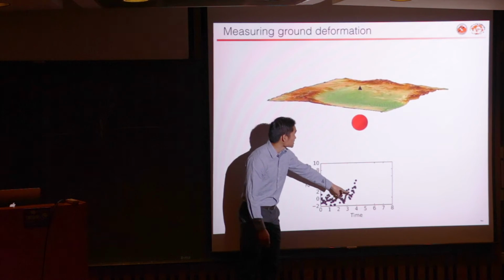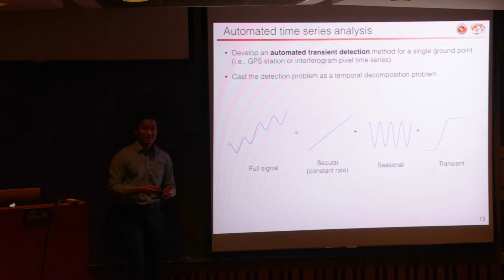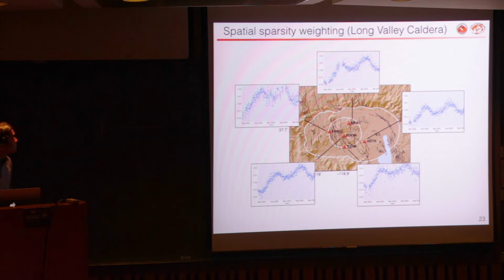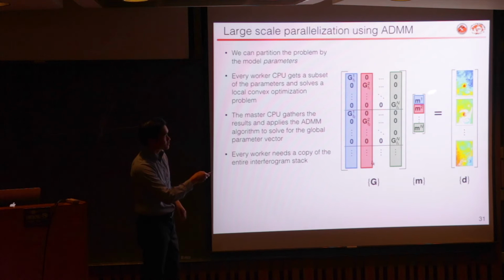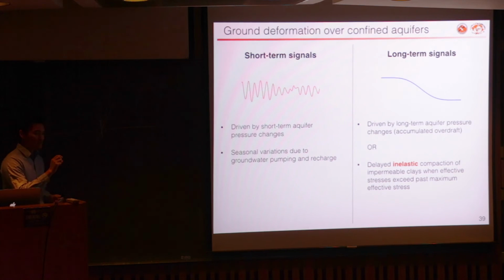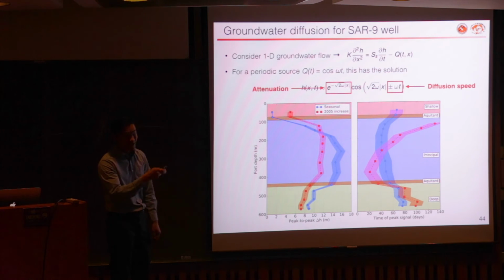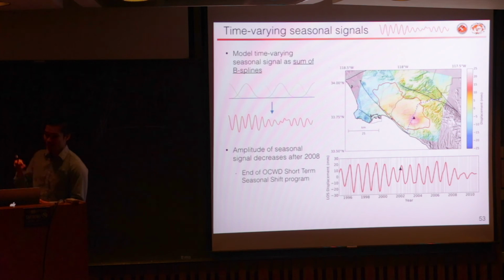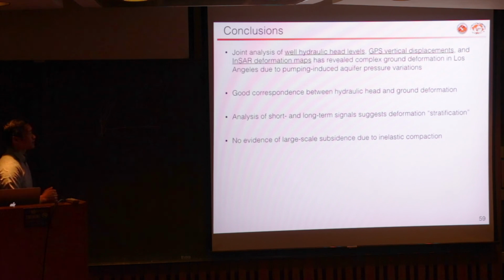Bryan Riel PhD Defense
Automatic Decomposition of Geodetic Time Series for Studies of Ground Deformation